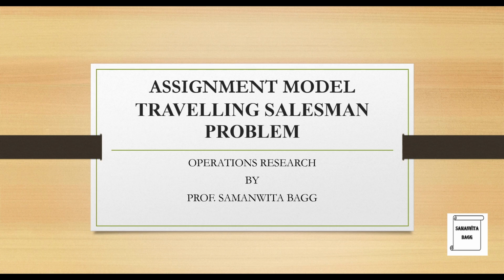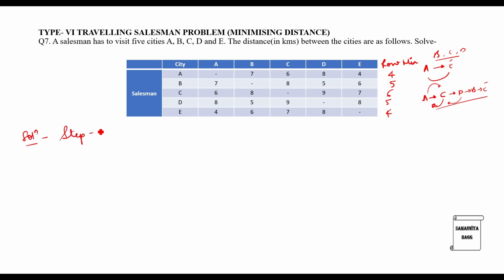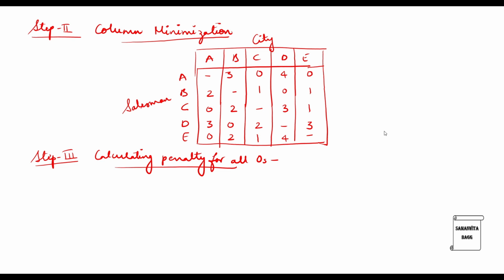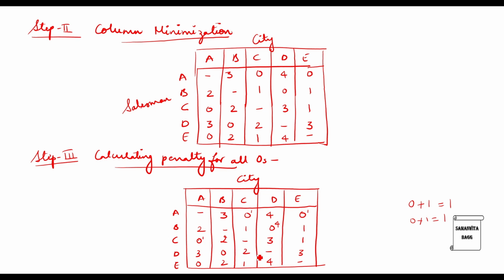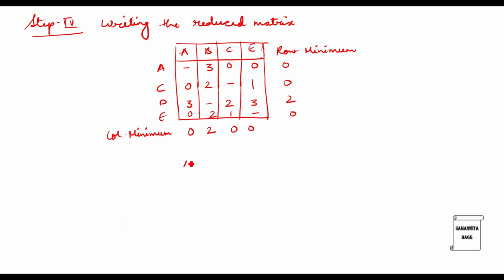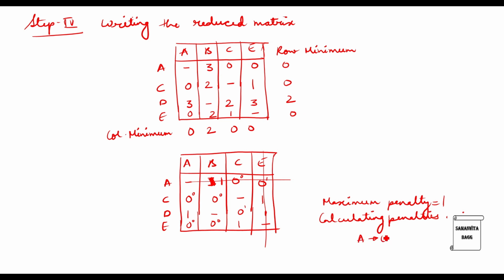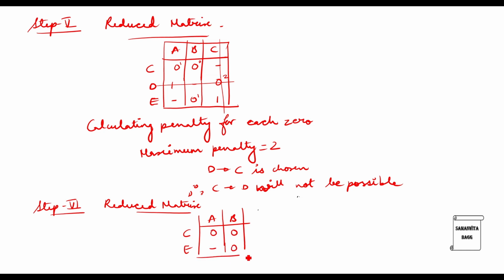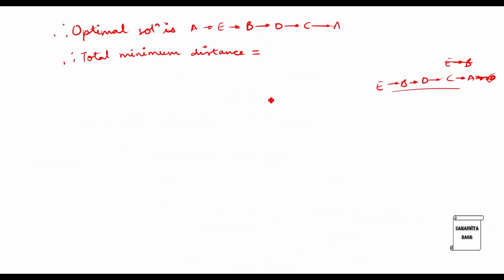Assignment Model | Travelling Salesman Problem | Operations Research | Numerical-VII | L35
This video explains the numerical on LPP solution using Assignment Model.